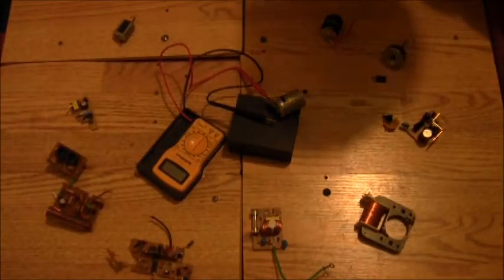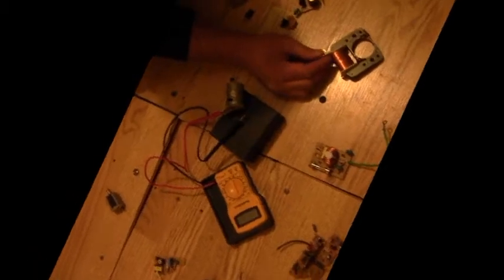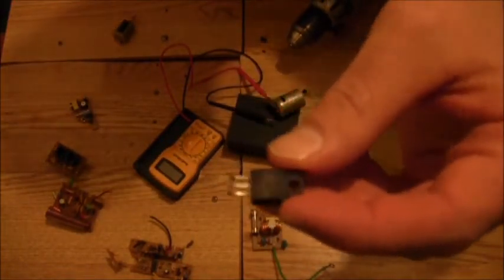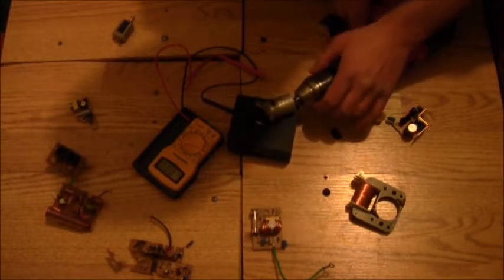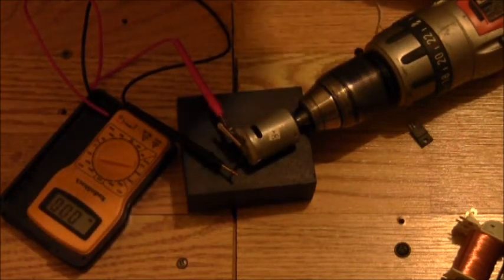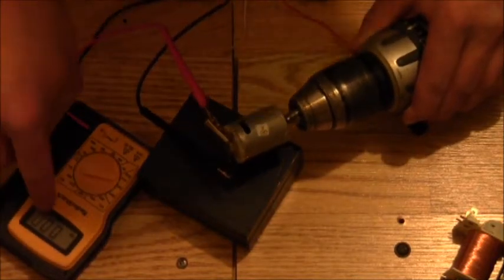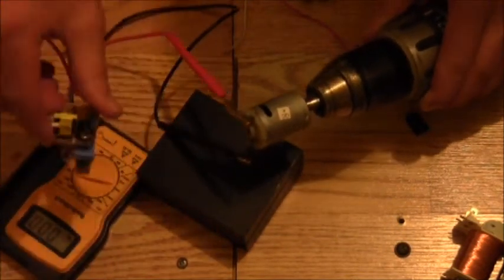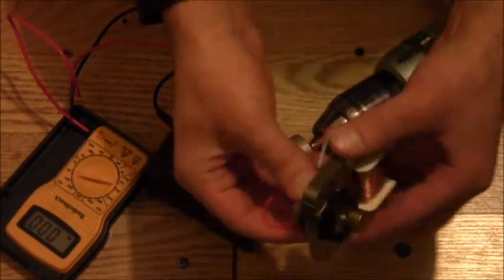How To Transform Energy - DC Motor Style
Transforming Mechanical Energy into Electrical energy.  Thermodynamics tells us that one cannot create nor destroy energy.

Some energy in this video will be transformed from mechanical into electrical.  No energy will be created or destroyed.  The law is safe.

Single-phase, three-phase dc motors are cool.  copper wire and metal.  Move copper around the magnet or the other way around and a current is induced and flows smoothly.

Throughout the technological era, people have experimented with adjusting the degrees of the angles for the flux magnetic lines, finding out mathematical equations explaining what is going on in the invisible realm of magnetism.

Bringing together electrical and magnetic forces into one great force, two sides of the same coin type deal.  The electromagnetic spectrum (light) is a further gathering of forces and natural occurrences into one coherent logical scientific thought.